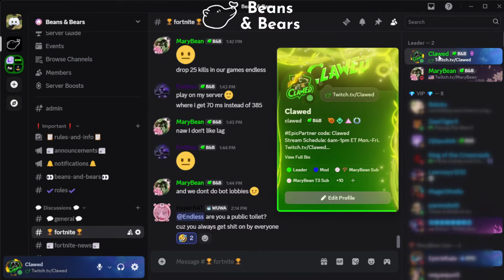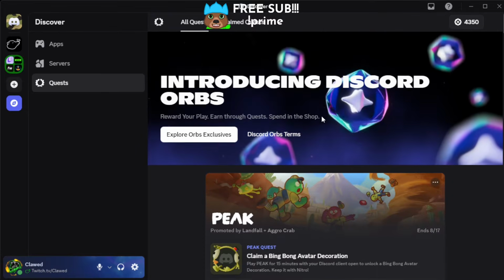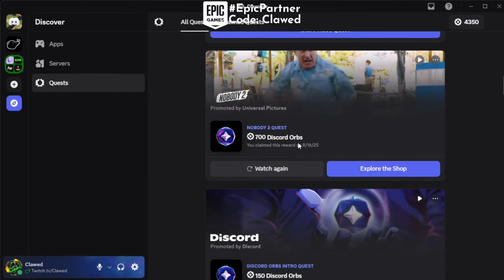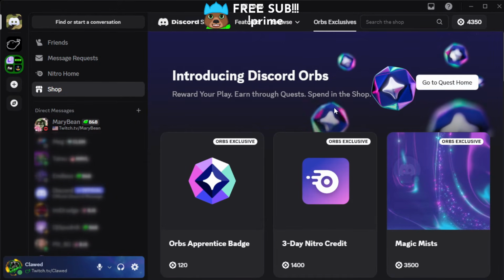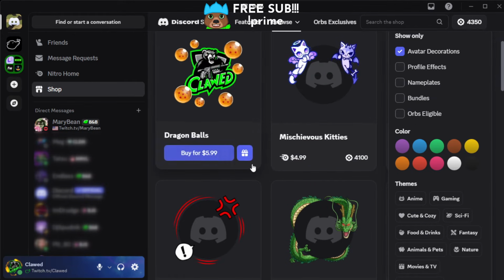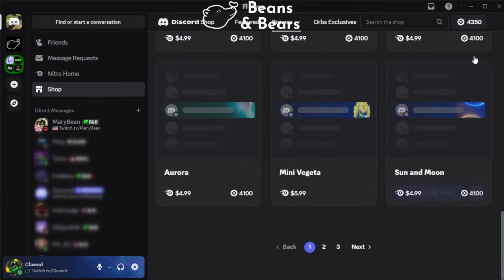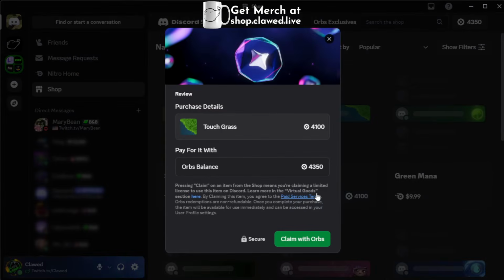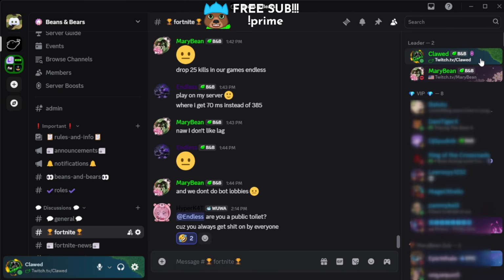FREE Discord Decorations (NO DOWNLOADS)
An easy way to get decorations for your Discord profile for FREE, no downloads or scripts needed!

EpicPartner Creator Code: Clawed
Use my code in Fortnite, Rocket League, and the Epic Games Store!

Watch my streams!
1. here on youtube!